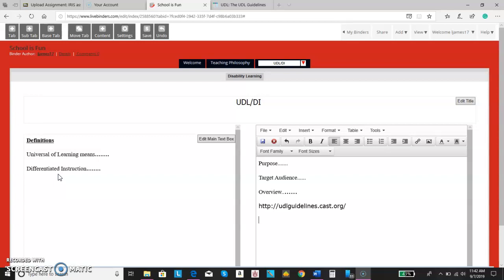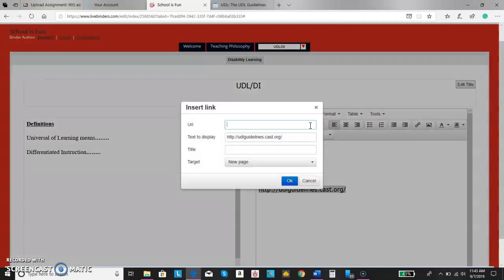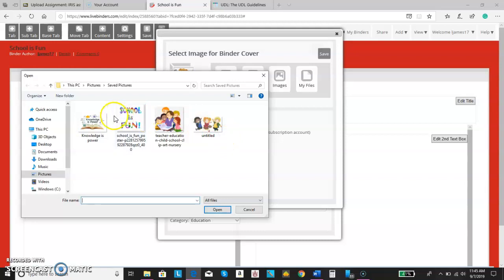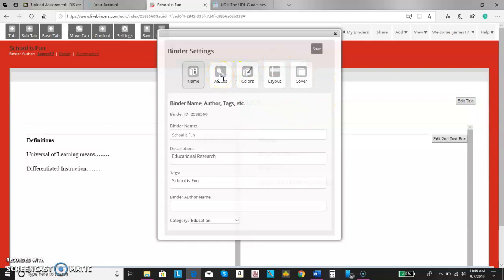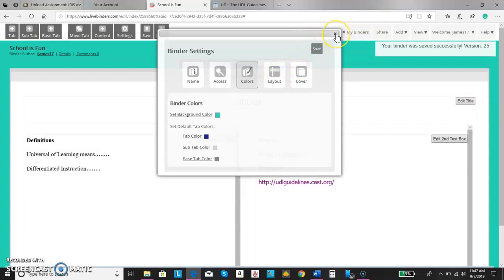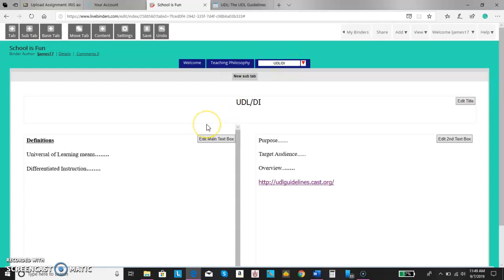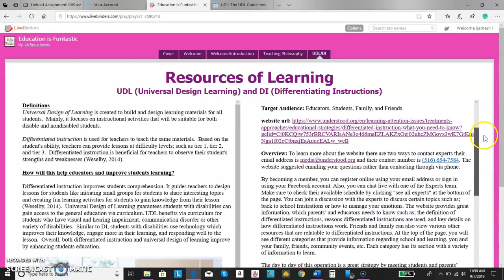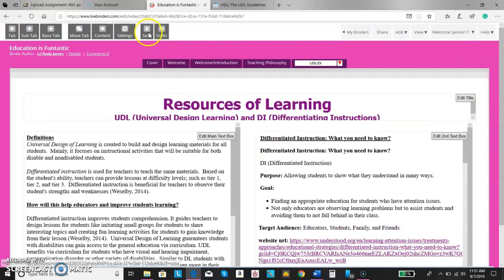Livebinder tutorial part 2